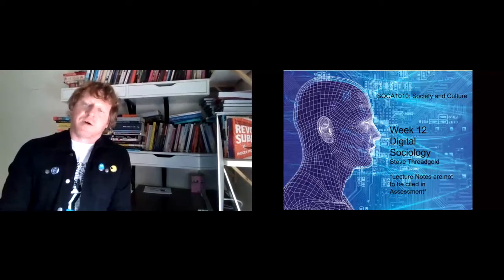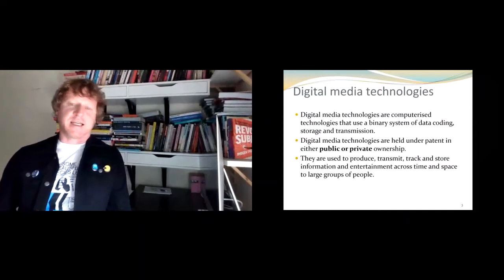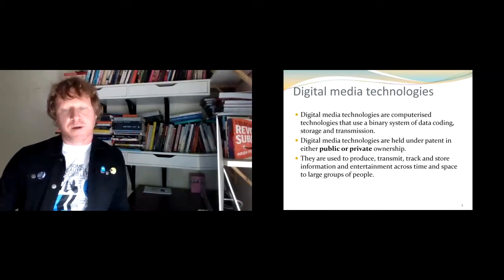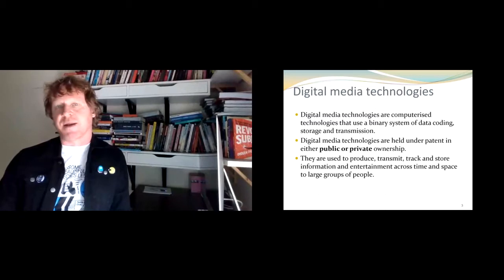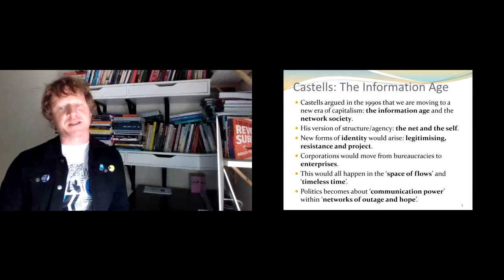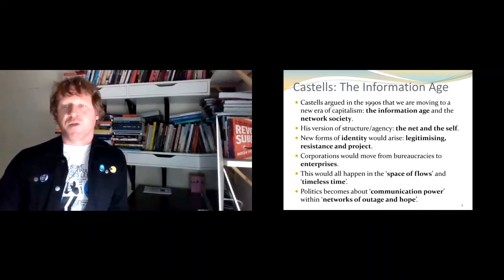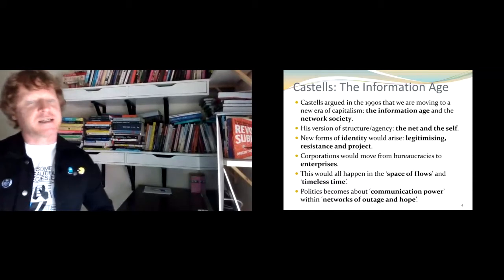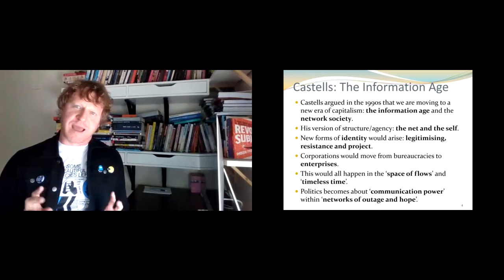SOCA1010 11.1 Digital Sociology